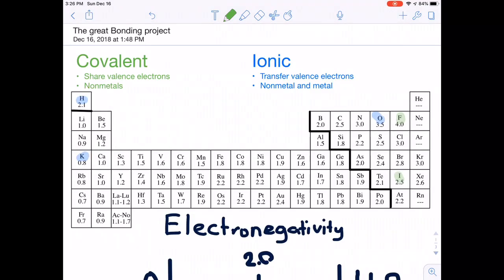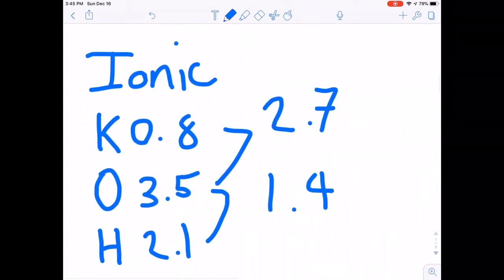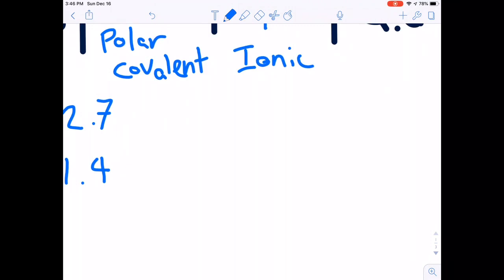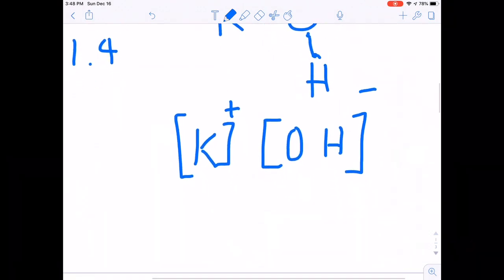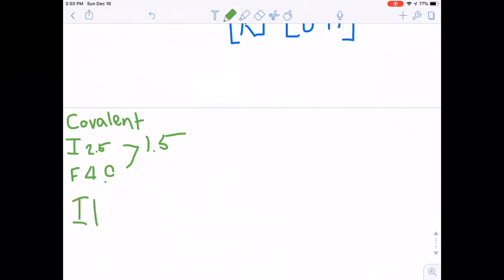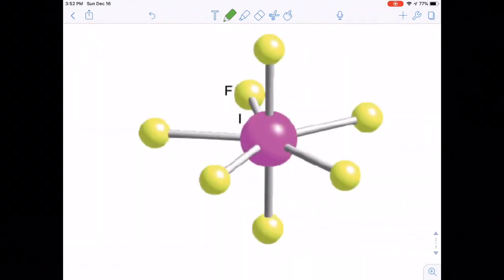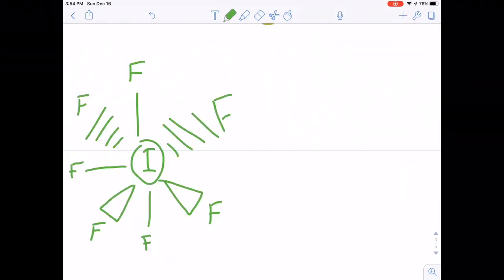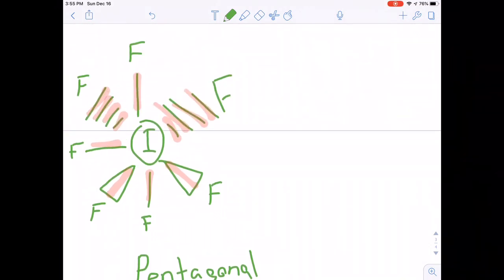The Great Bonding Project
This video was created for a science project.